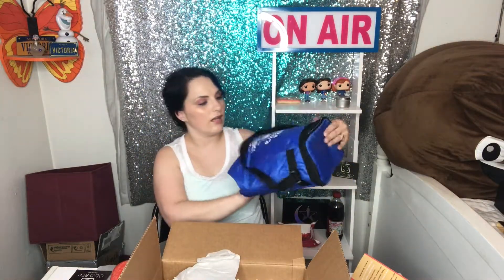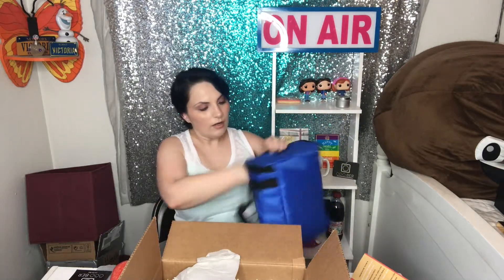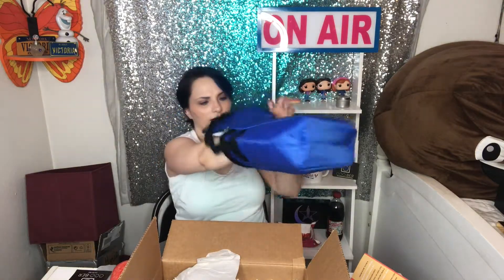Unboxing June's Star Hollow Monthly Box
Hi guys!

In this video I will unbox my lasted box from Lit-Cube!  They have a monthly subscription box geared all around Stars Hollow.  Every month you get some great fun things all things Gilmore!!!

I used to unbox these on my beauty channel called Simply Shannon, so that is why i am in full makeup in this video.  I

Want to talk Gilmore Girls?  Are you team Jess, Dean, or Logan?
Do you love coffee?

If you have answered yes to any of these questions then this channel is for you.  I will talk episodes, gossips, actors, and news of all this Gilmore Girls.